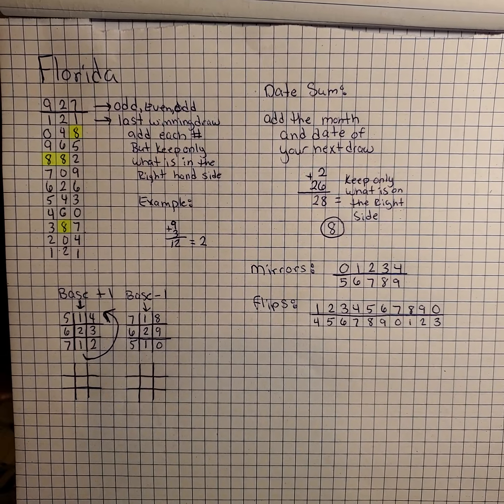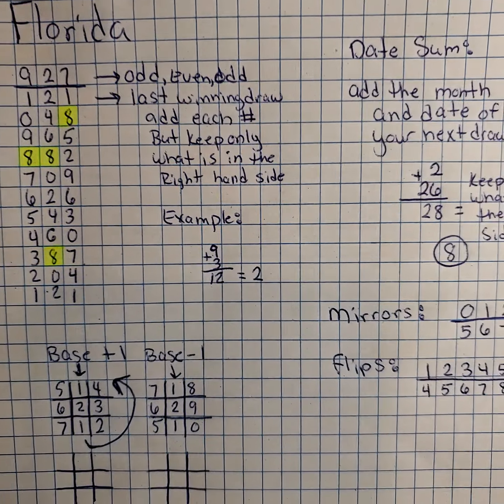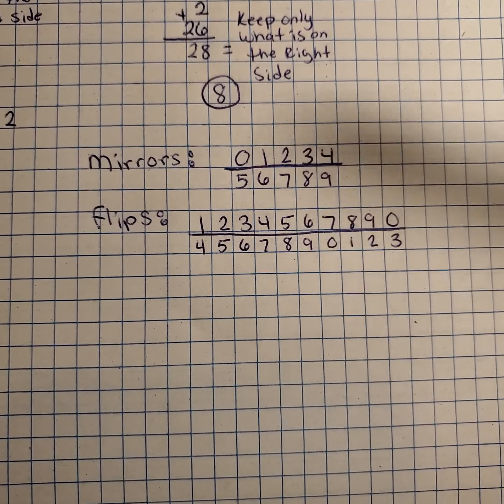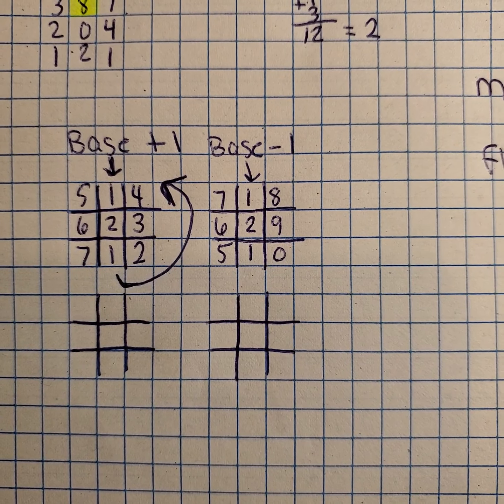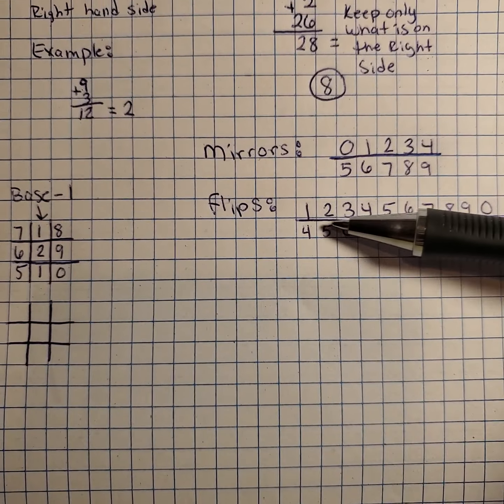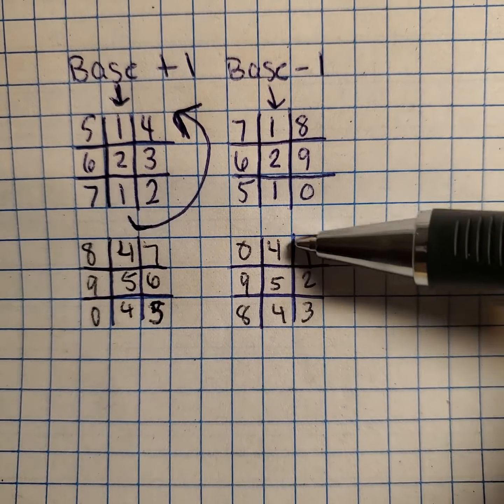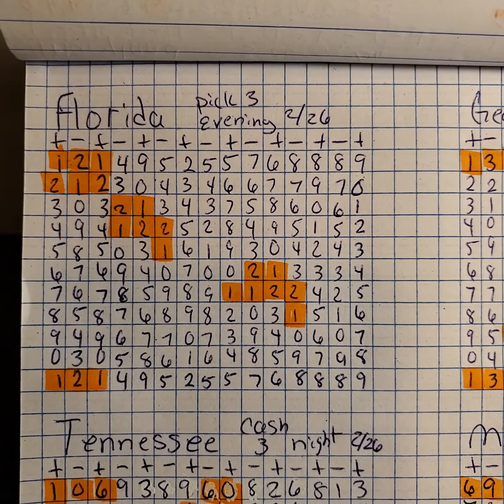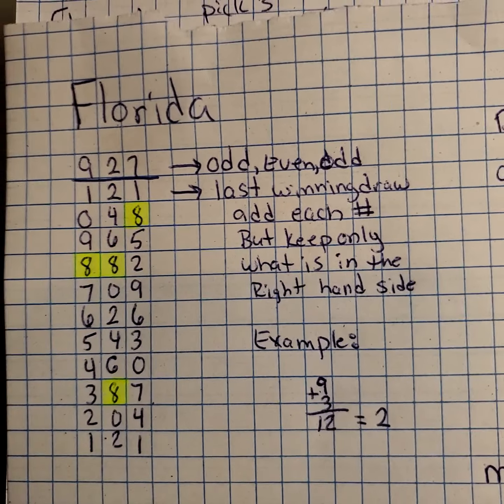Cash 3 Pick 3 Strategies Explained, 927, Mirrors, Flips, Tic Tac Toes, and More!